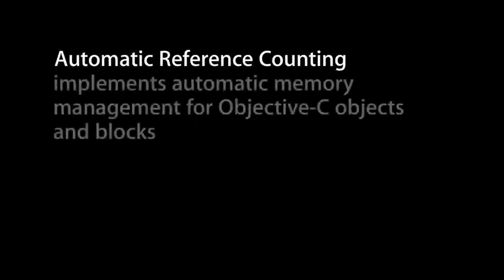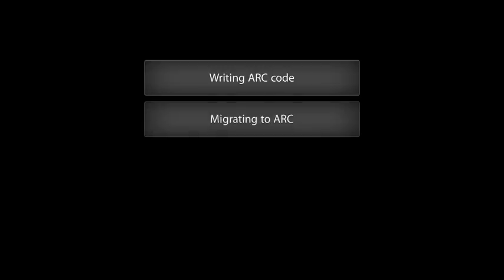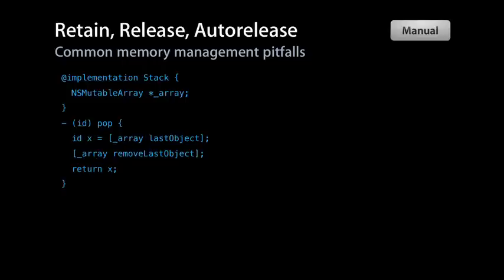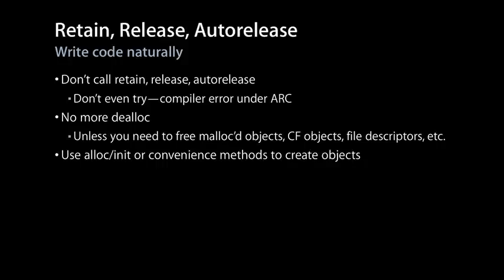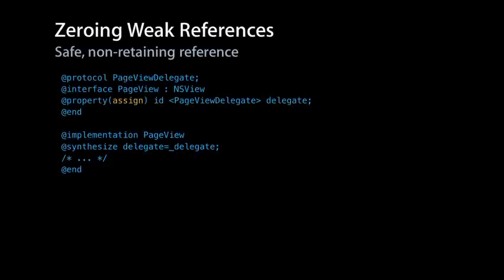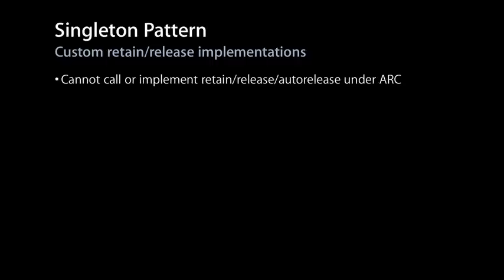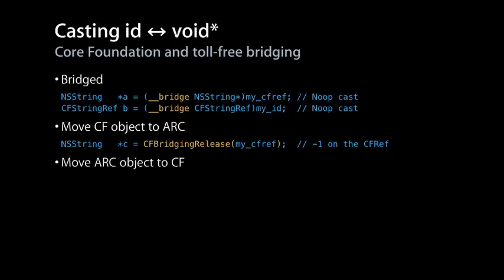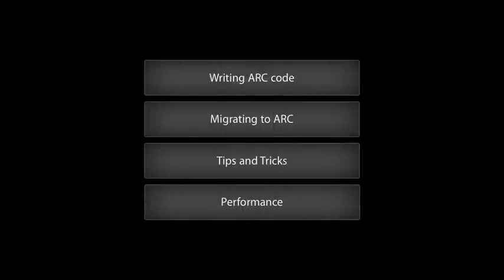Apple iOS Development: Taking Advantage of Automatic Reference Counting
Xcode 4.2 introduces a powerful new technology called Automatic Reference Counting. Learn how the new Apple LLVM compiler can take care of memory management for you. Understand how ARC can dramatically simplify your development process by helping you write less code while reducing memory leaks and crashes. Discover how Xcode makes it easy to move your existing projects to ARC.